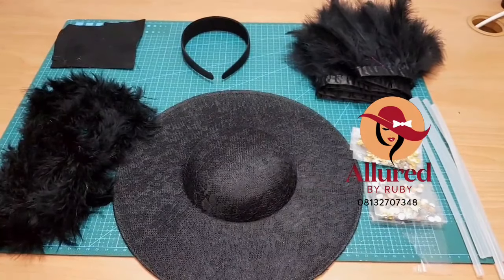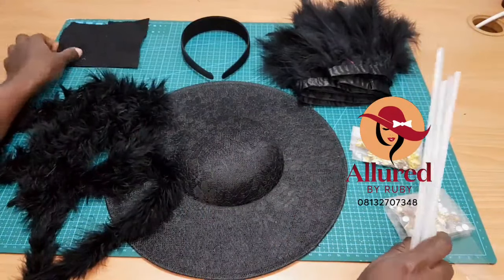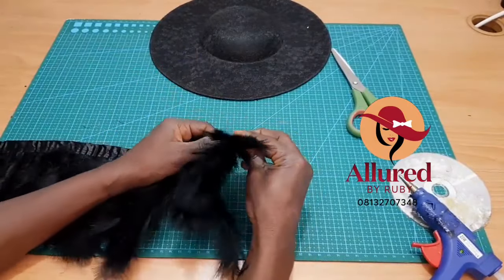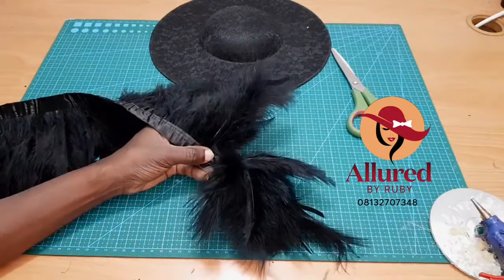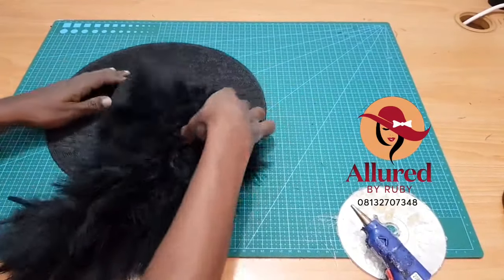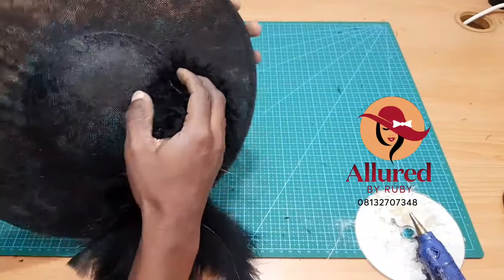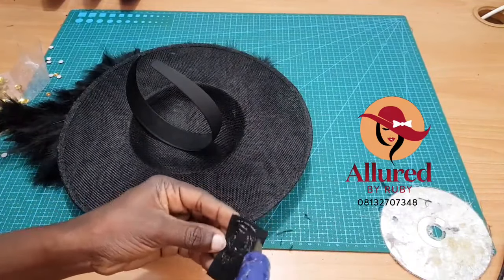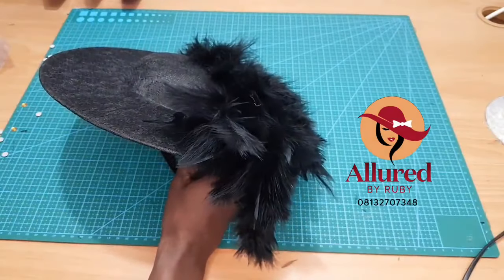How to make a Simple and Beautiful Feather Fascinator Tutorial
Hello Dear Creatives,

In this Tutorial Video which is very beginner friendly, viewers will learn how to make a Feather Embellished Fascinator.

This beautiful headpiece will give you a regal and Boss Lady look when adorned.

Happy viewing..!!

For Wholesale Deals, Sponsorships, Collaborations and Advert placement, Contact Allured by Ruby via: